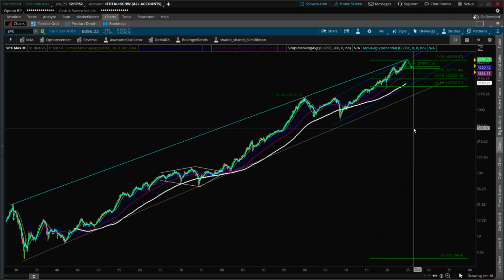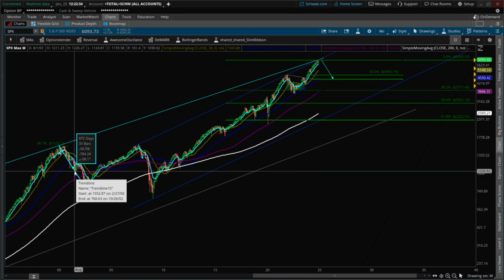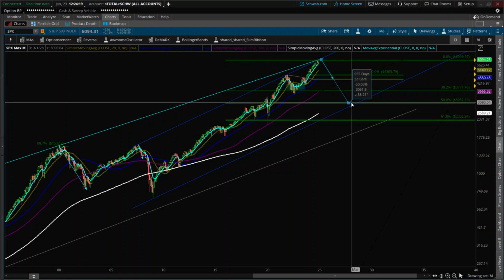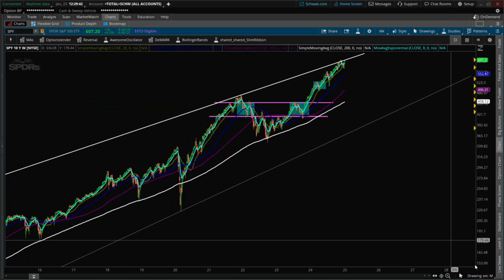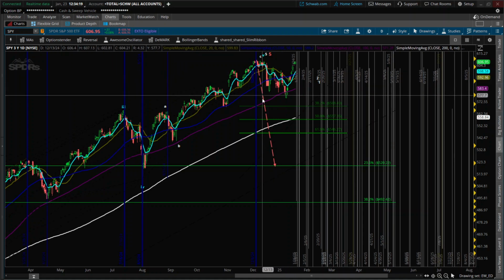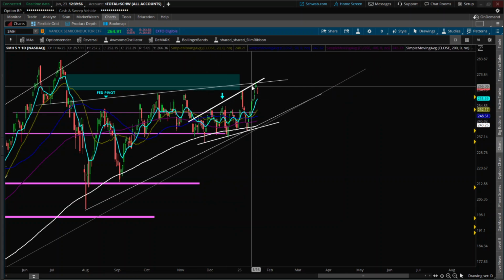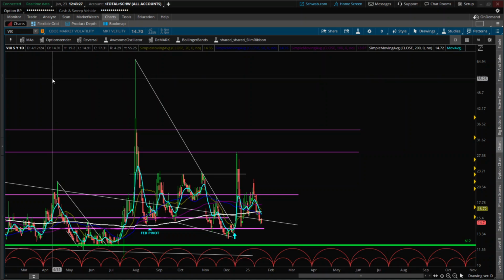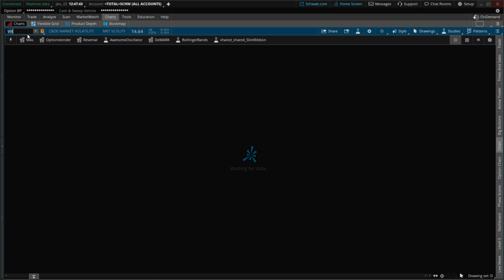Big Picture Recession Scenario: Stock Market Crash: SPX SPY ES QQQ SMH IWM DIA VIX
1/23/25 In this video we spend some time on the larger timeframes and finish with top-down analysis.

The Option Guys free discord: (I am a provider in the discord)

X: OptionsTender@dturner555